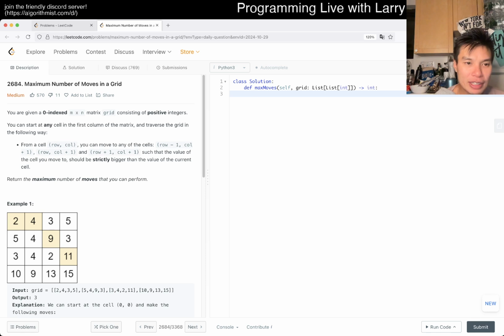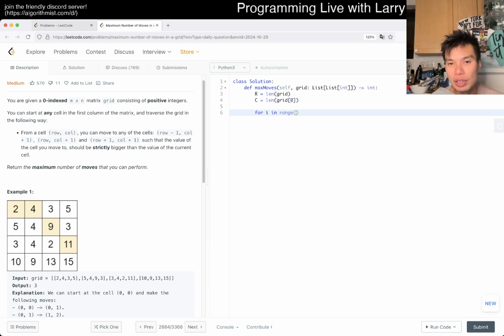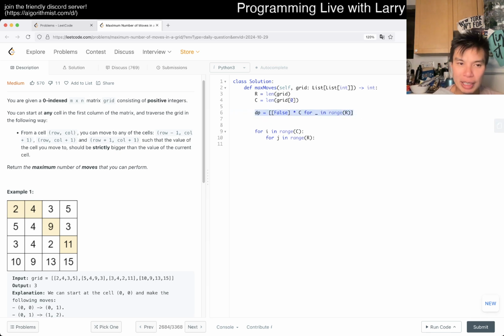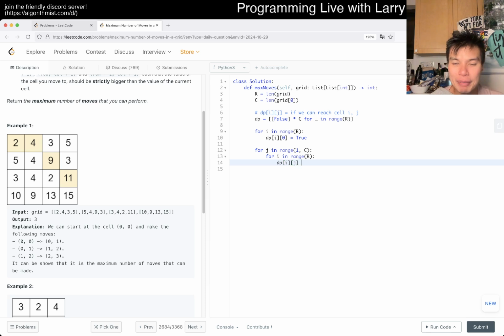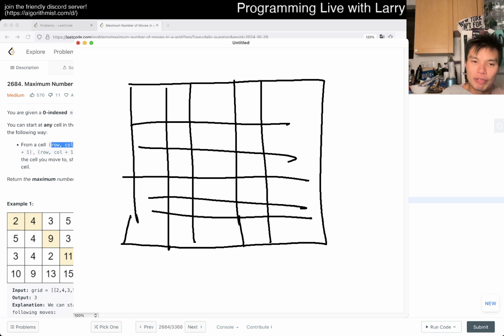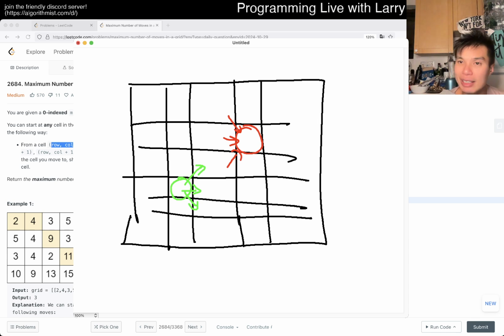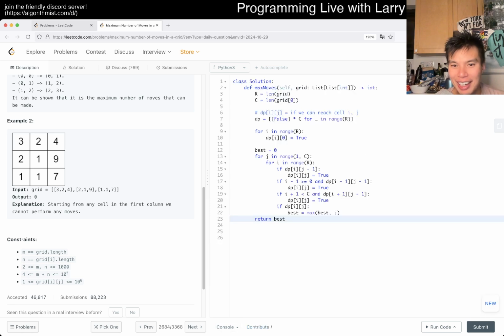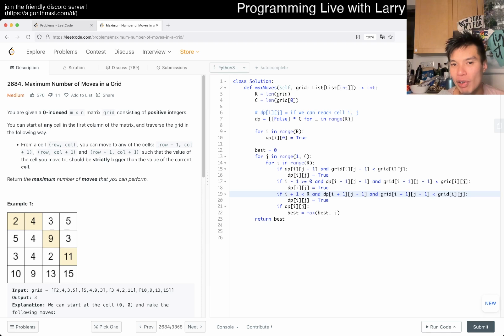Daily Leetcode #1673: Oct 29, 2024 - 2684. Maximum Number of Moves in a Grid